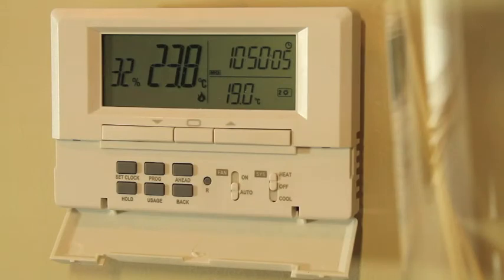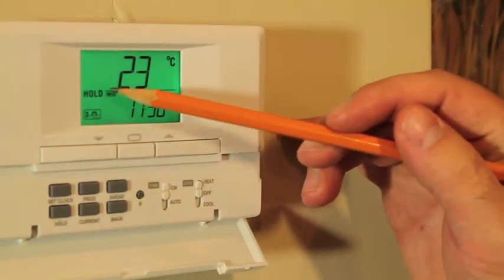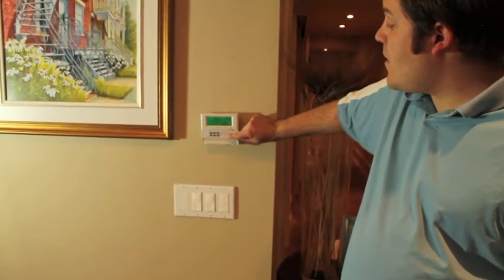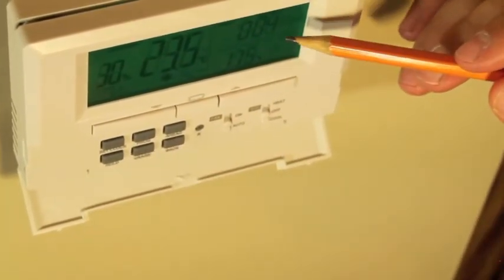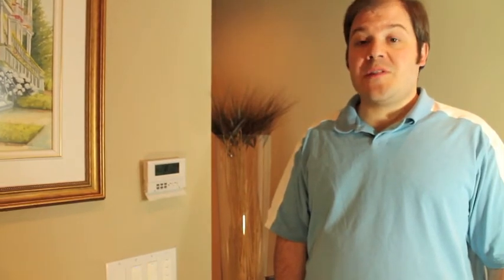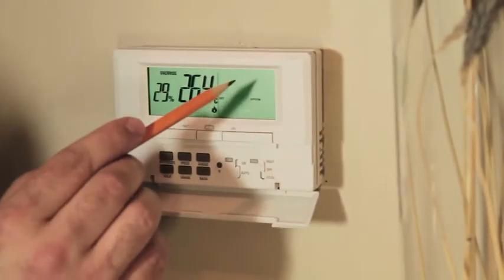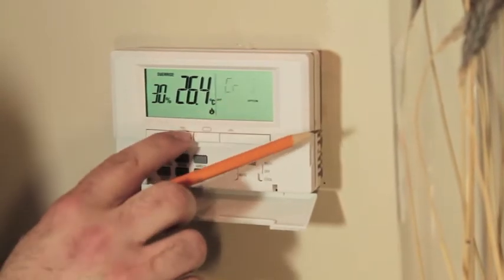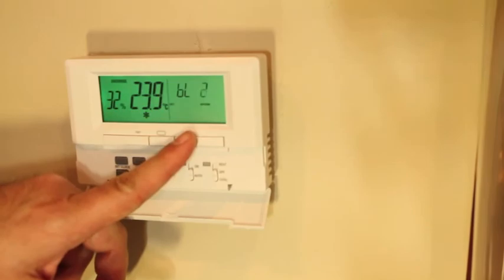How to program the options for the M6003 & M6007 Eco Control thermostat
In a few simple steps we will show you how to set the options for the M6003 and M6007 Eco Control thermostat